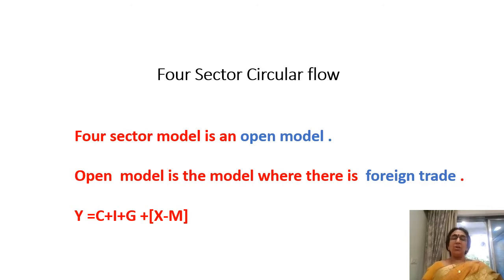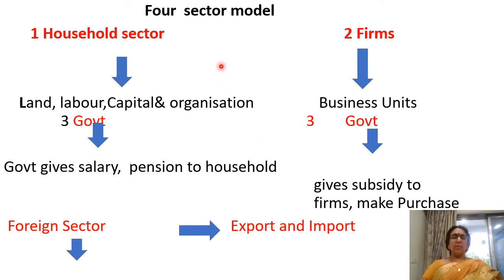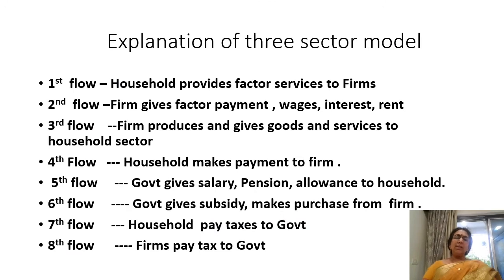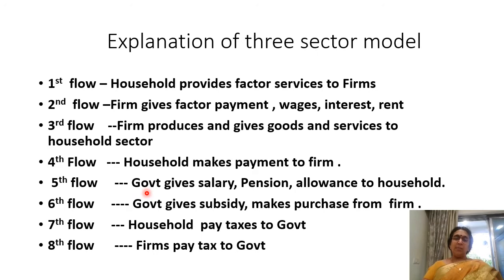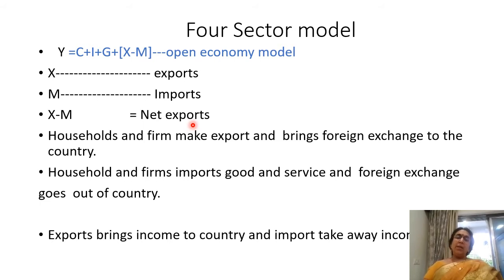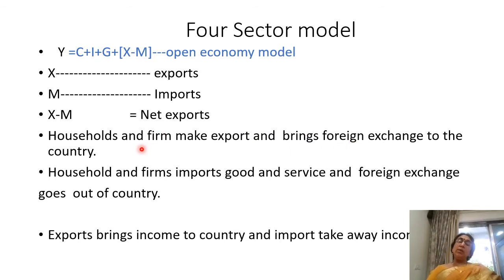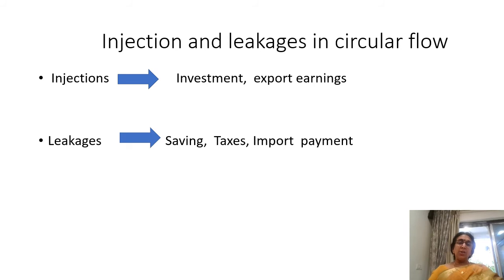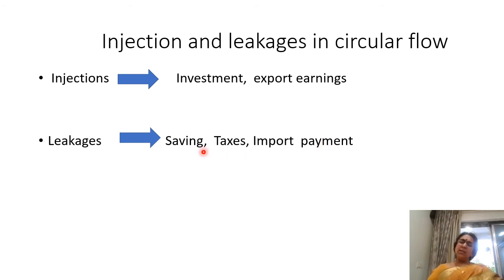Circular flow four sector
This is a clear video about four sector circular flow .